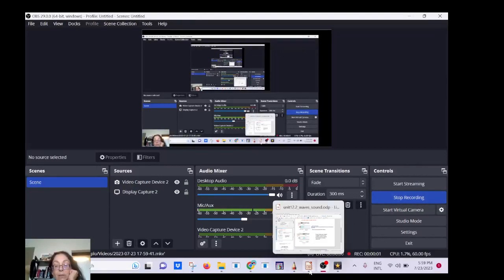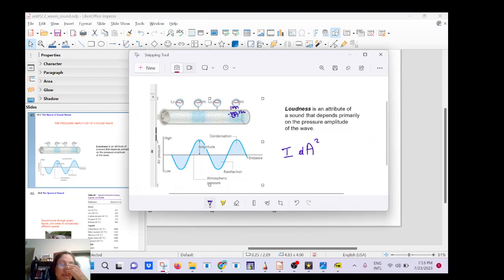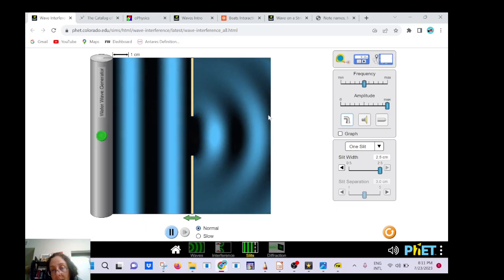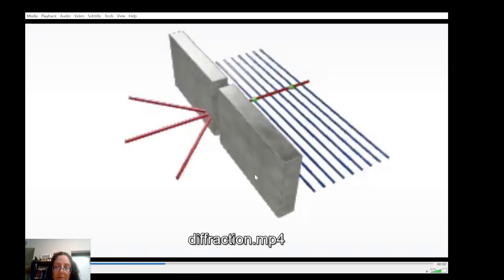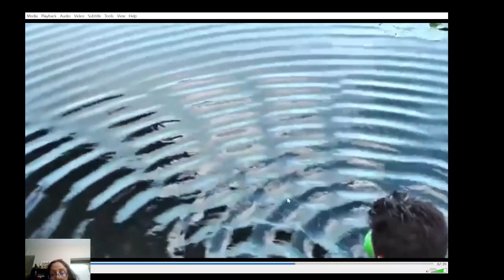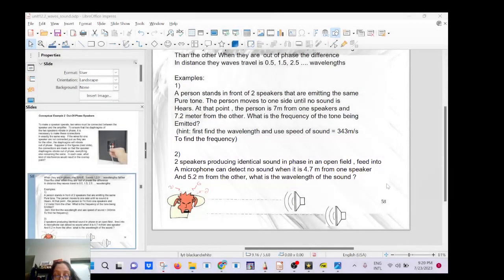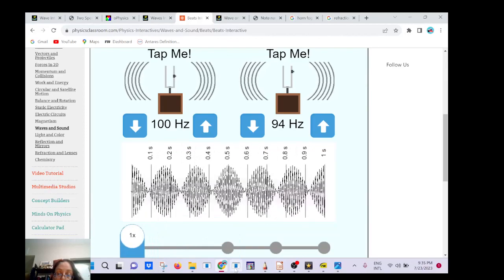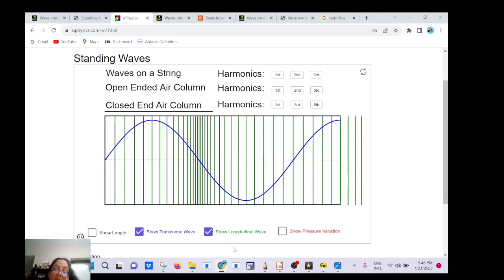waves 4 - sound waves, diffraction, refraction, interference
sound waves as pressure waves, speed of sound waves, diffraction (bending around corers), diffraction, constructive and destructive interference, beats,
standing waves revisited
references: